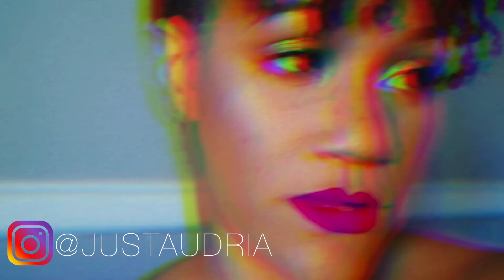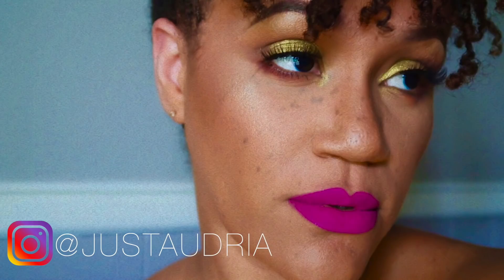Sisterlock must have hair accessories| BAE